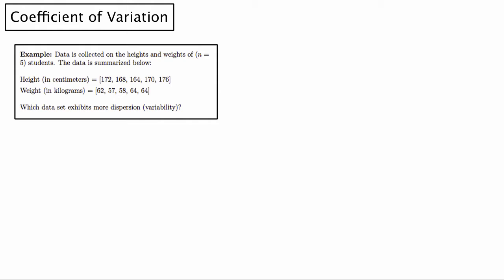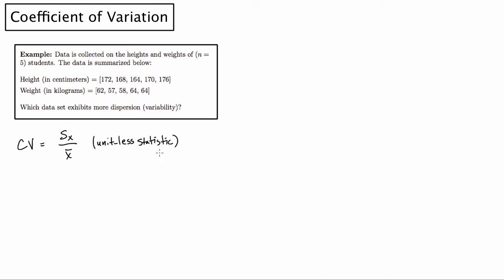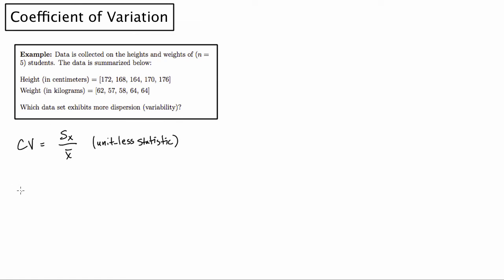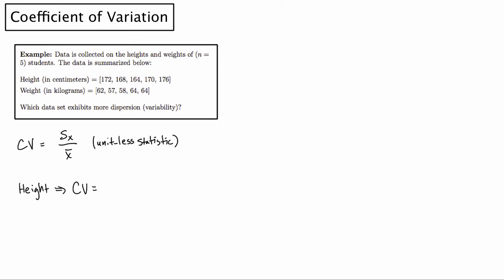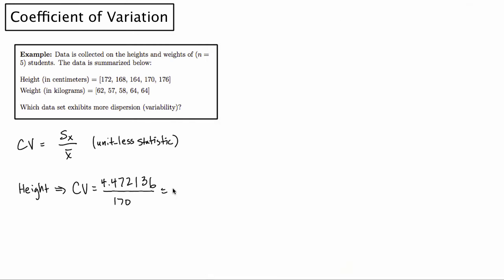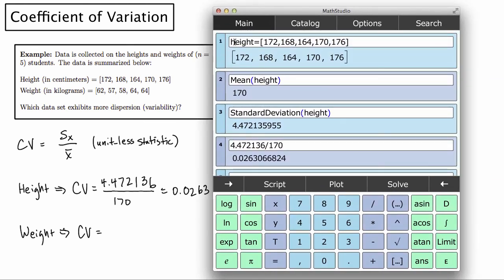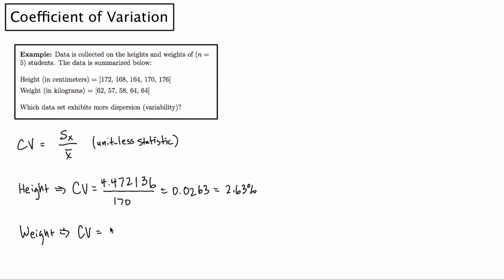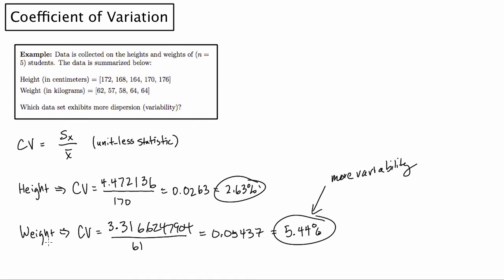Coefficient of Variation